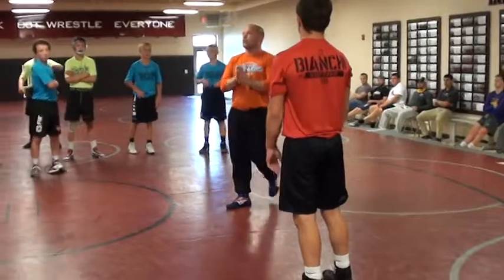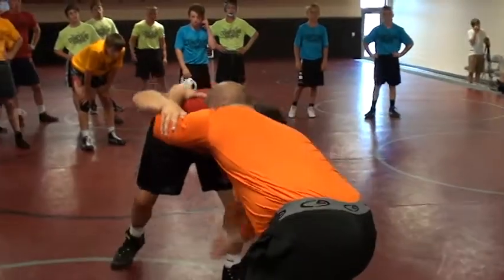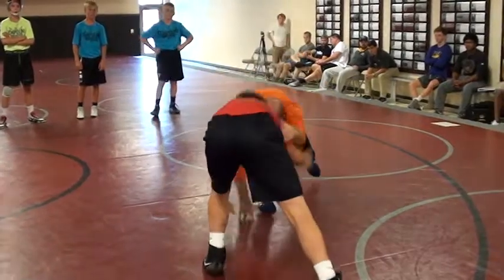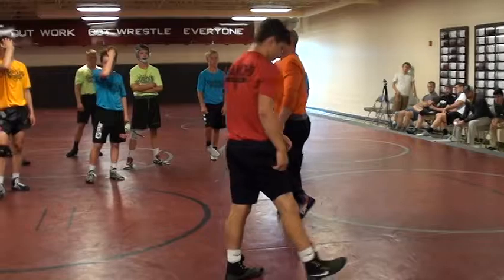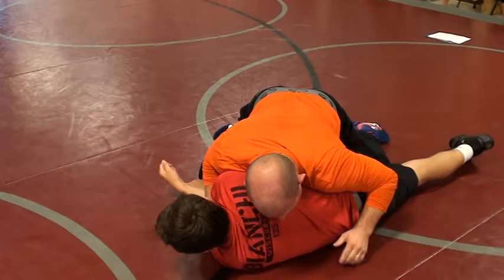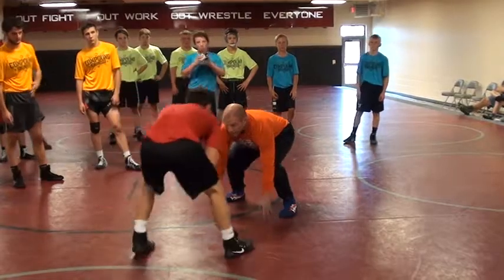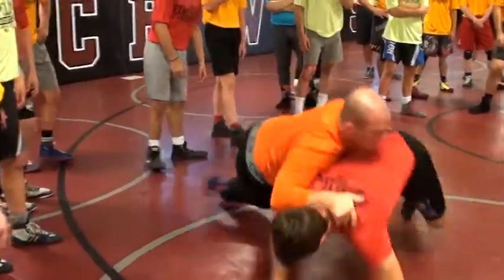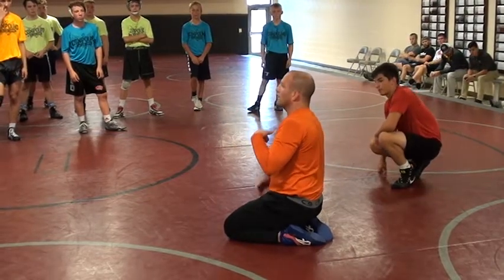DeRoehn Wrestling Through Positions